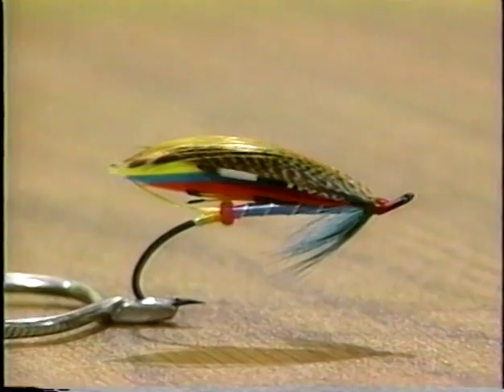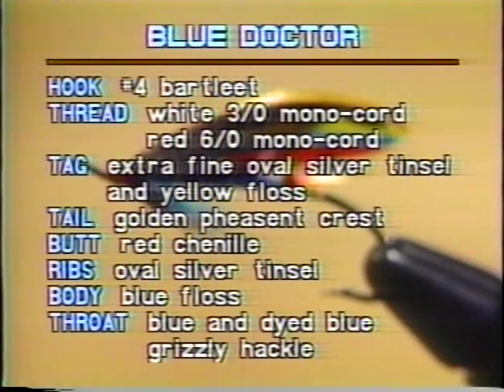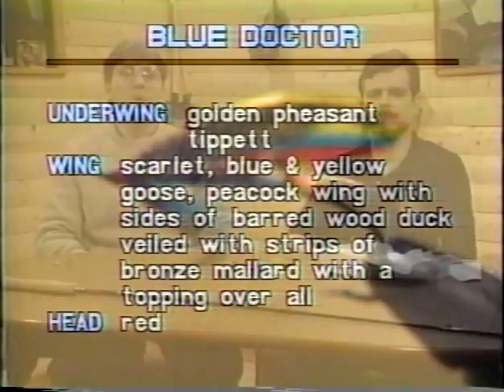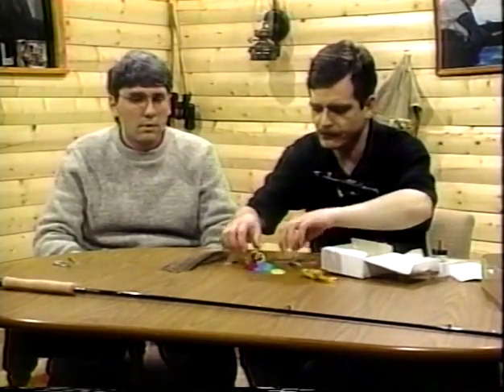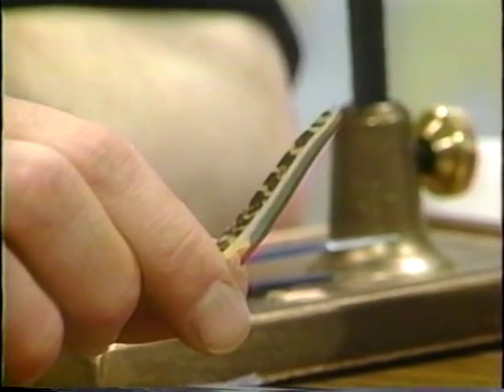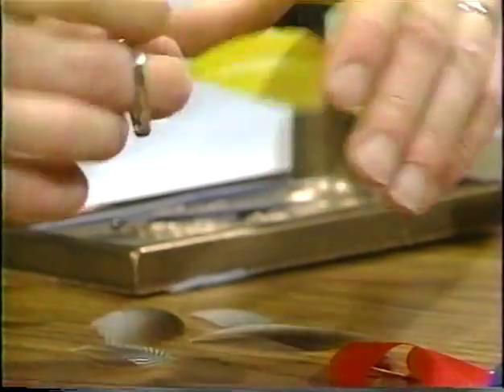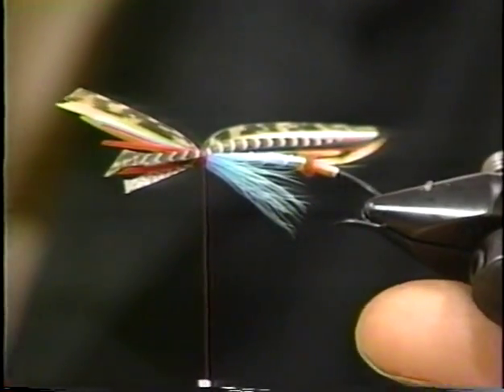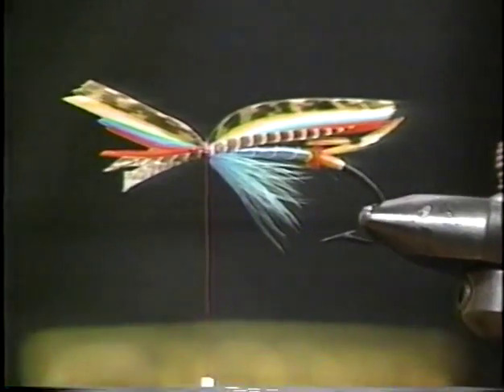Hooks and Hackles - Blue Doctor (Rob Solo)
Video of one of Newfoundland and Labradors finest fly tying professionals.  Rob Solo demonstrates how to tie the "Blue Doctor"